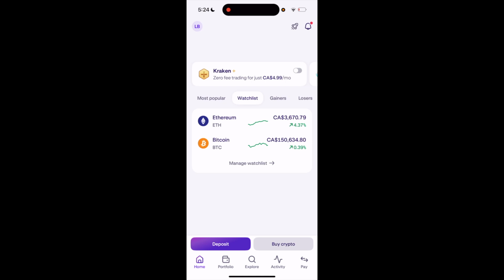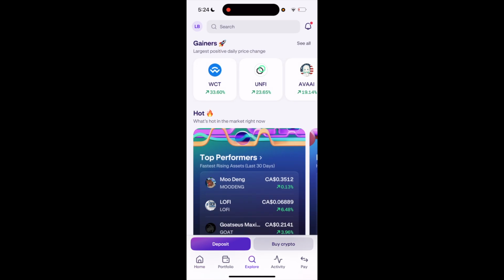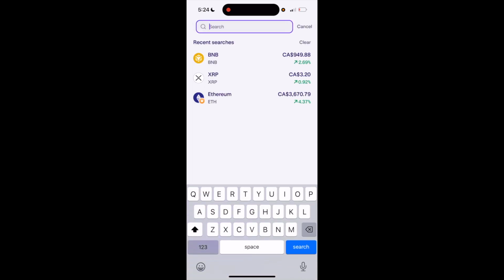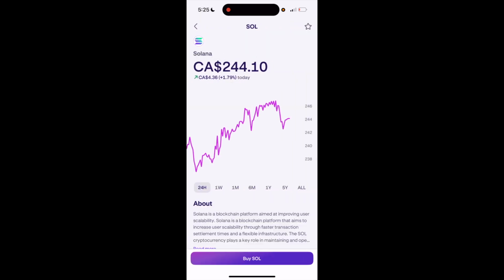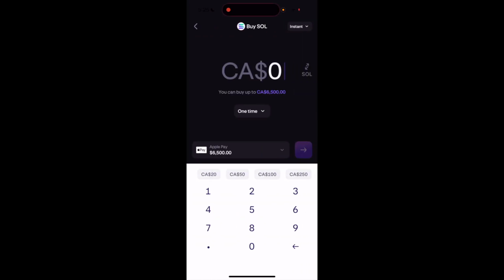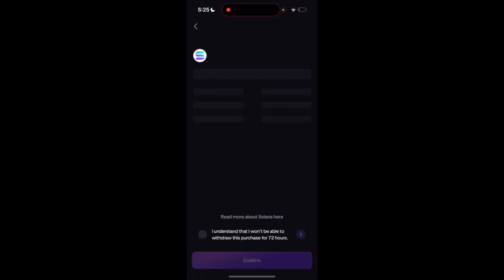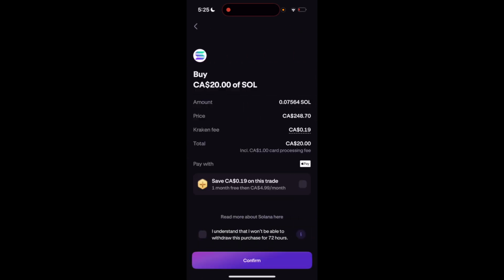How To Buy Solana (SOL) On Kraken | Step By Step Guide - Kraken Tutorial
Ready to invest in Solana (SOL) using Kraken? This step-by-step guide will walk you through the process of buying SOL on the Kraken exchange. Learn how to set up your account, deposit funds, search for Solana, place your buy order, and secure your holdings. Whether you're a beginner or experienced trader, this tutorial covers everything from fiat and crypto funding methods to understanding fees and order types. Make your first Solana investment confidently and efficiently with Kraken’s user-friendly platform.

how to buy Solana on Kraken for beginners, step by step Kraken Solana tutorial, invest in SOL using Kraken exchange, secure Solana crypto purchase Kraken, Kraken guide to buying SOL